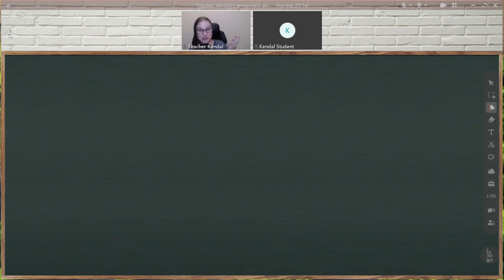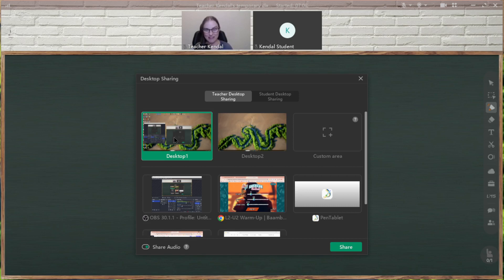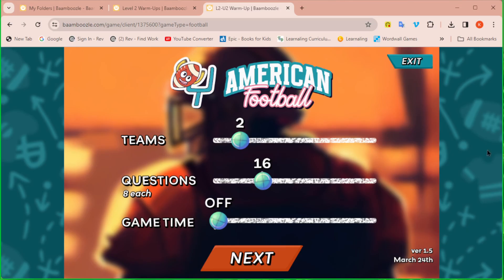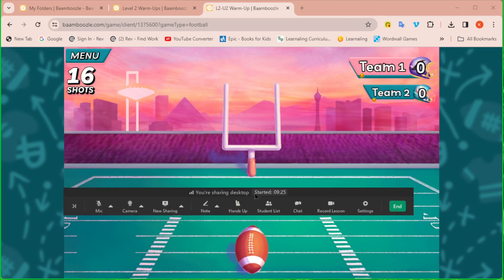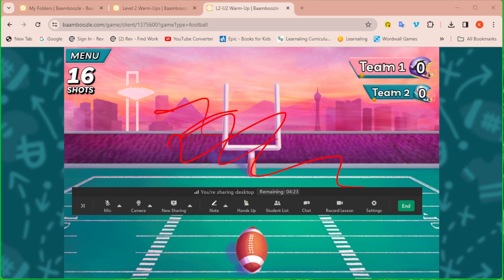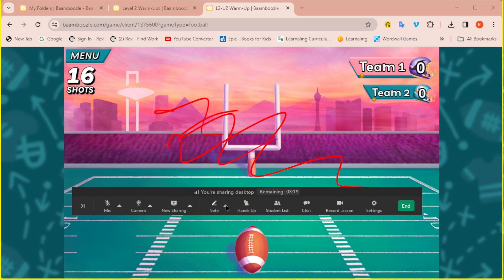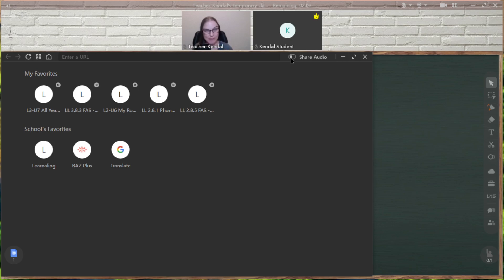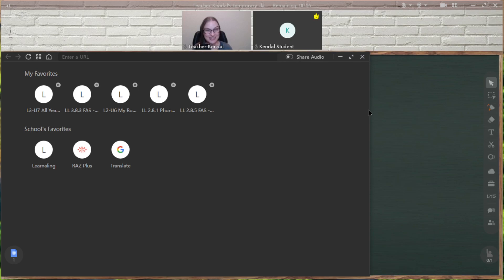ClassIn: Screenshare Update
This video will show you the features of the new Screenshare update. You can now share sound AND have access to annotation tools! This is great for teachers who use CPT curriculum.